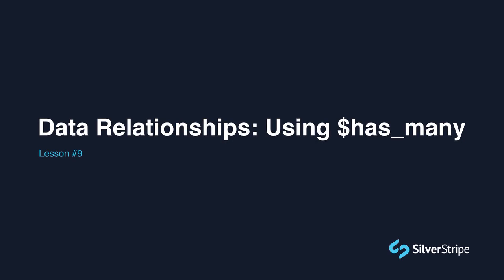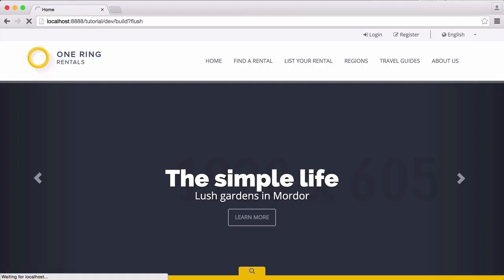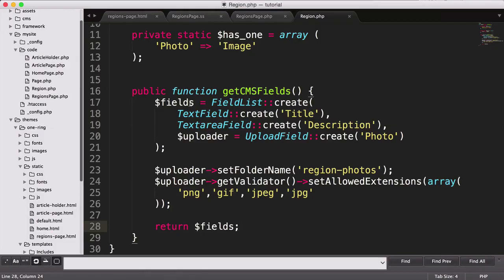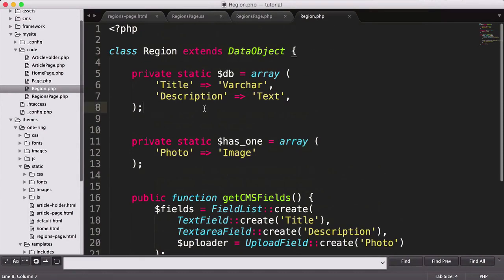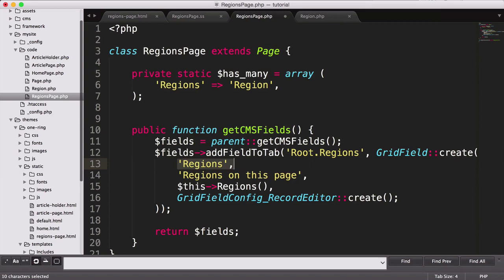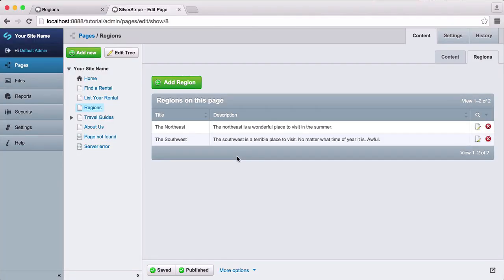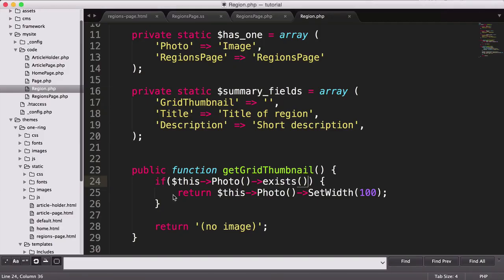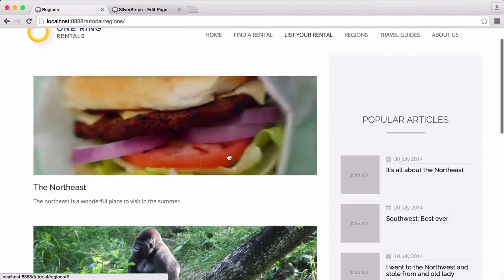Lesson 09 ; Data Relationships： Using $has many